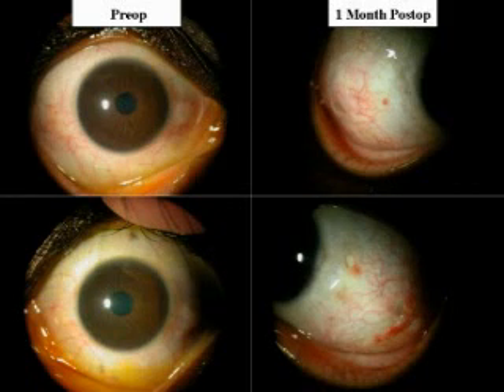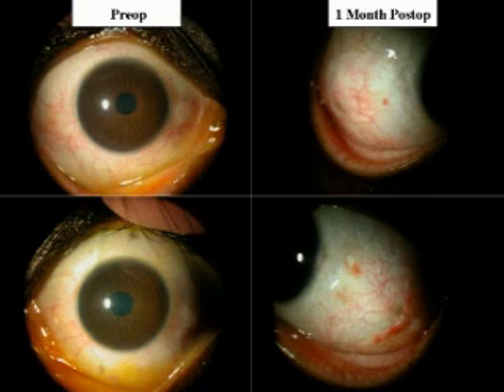Pinguecula Post-Op Results (OSREF)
Pinguecula Post-Op Results: Pinguecula post operative results discussed OSREF Pinguecula Sample 1&2 Post Op

If you have additional surgical questions after viewing this information, contact OSREF's Research Director, Scheffer C.G. Tseng, MD, PhD, by e-mail at or by phone at .